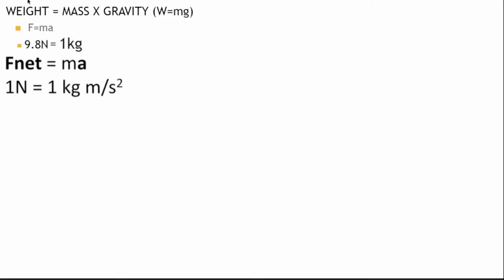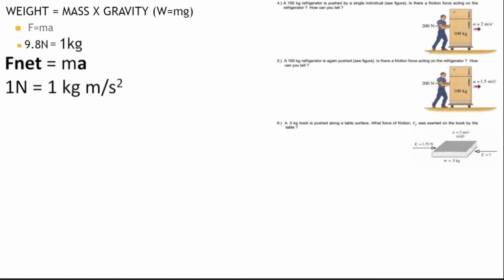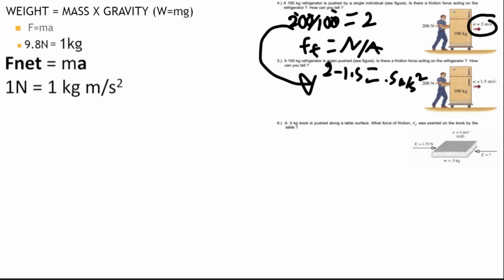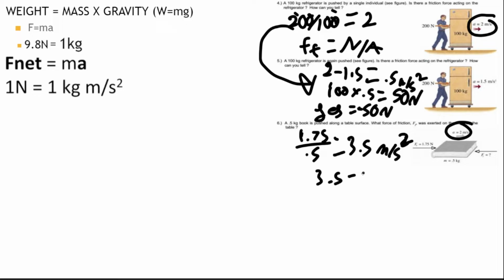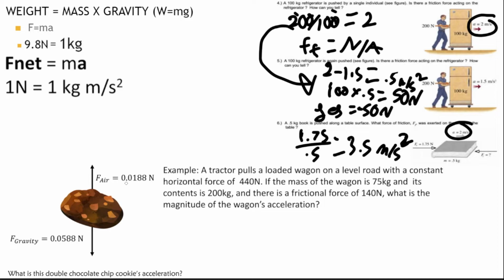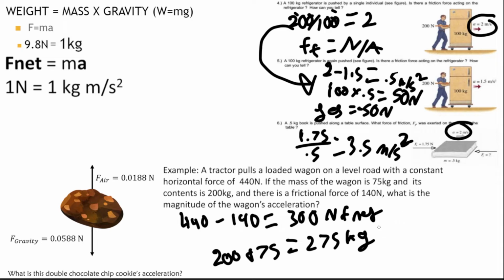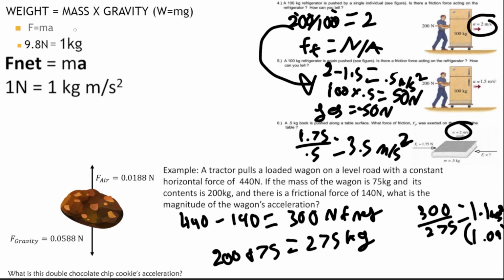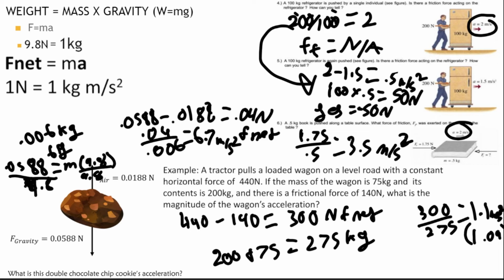Forces | Finding Friction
This video shows how to find multiple variables of an object using Newton's 2nd law. These include the mass, weight, forces pushing/pulling an object, and opposing forces.